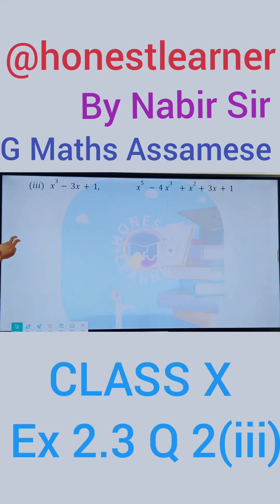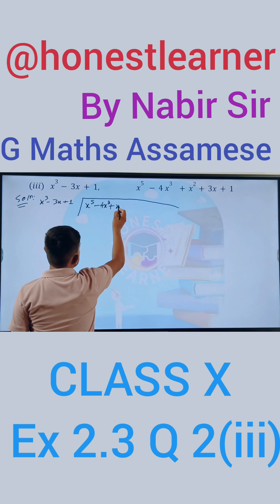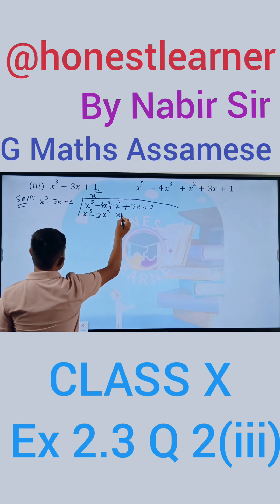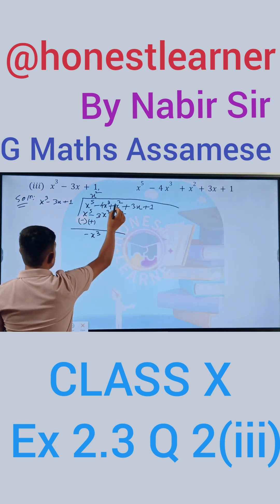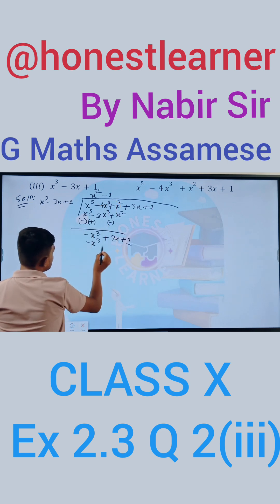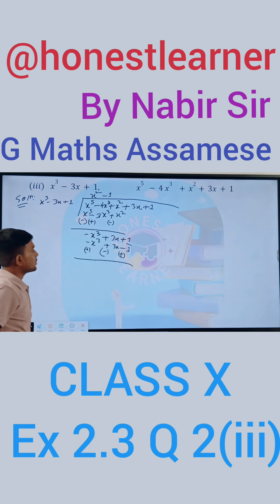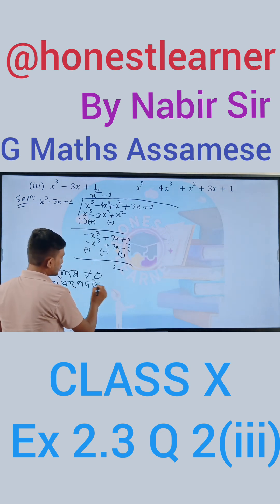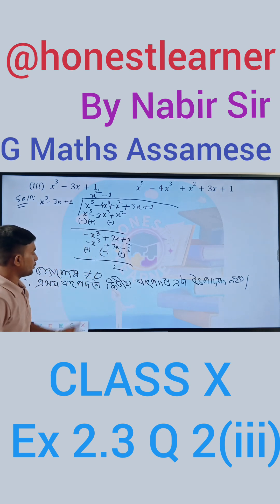CLASS X Ex 2.3 Q 2(iii) G Maths NCERT Assamese By Nabir Sir